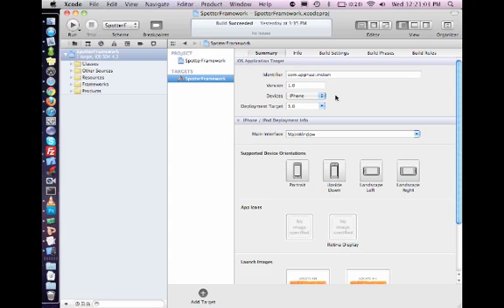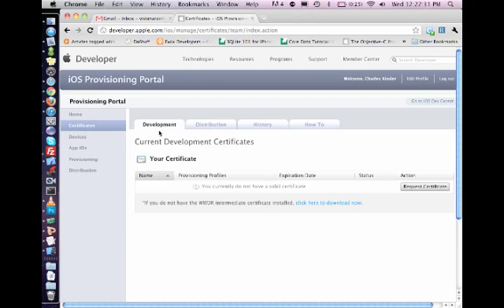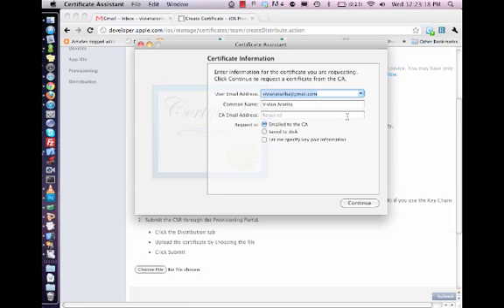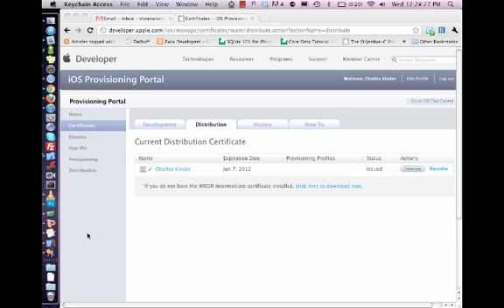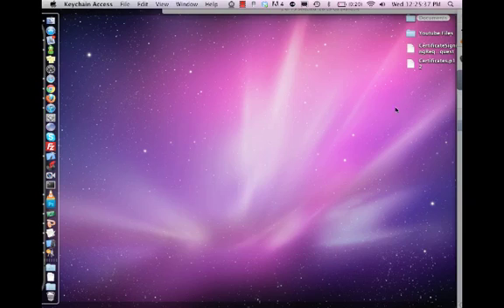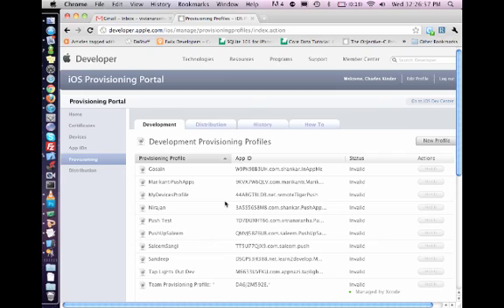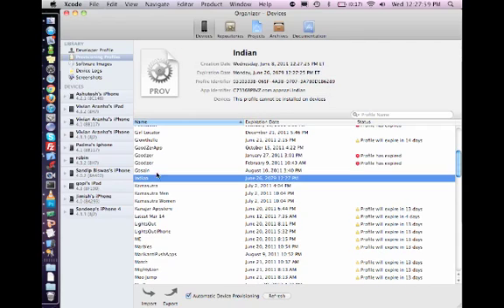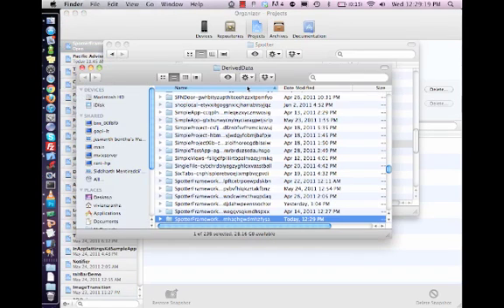iPhone/iPad Tutorial & Lesson 20: Uploading App to AppStore - Part 1/3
How to upload your iPhone/iPad app to iOS AppStore. This covers everything from creating Provisional Profile to Application Loader.